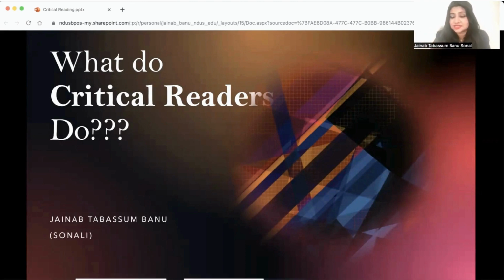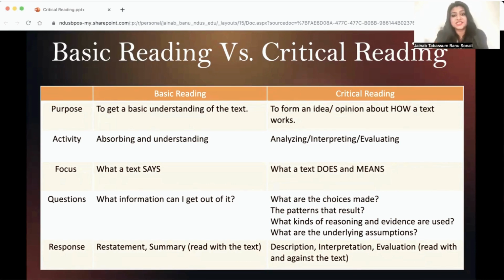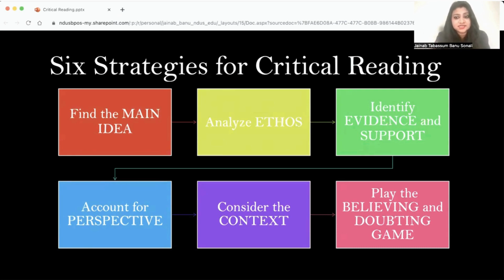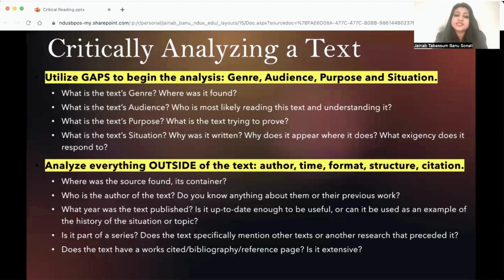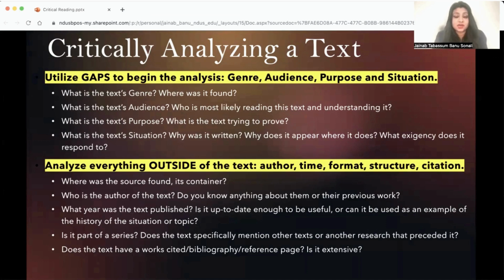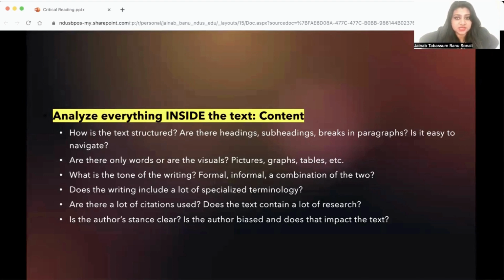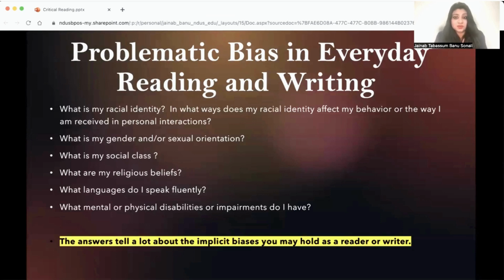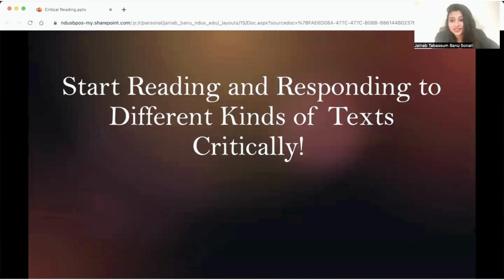Develop Critical Reading Skills to Become a Critical Writer| Critical Reading Vs. Basic Reading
Critical Reading Skill is something you need while working on a research project. Basic reading is great, but insufficient if you want to be a critical writer. Watch this video to know what critical readers do. Comment on what you find interesting. Like if you like my video.